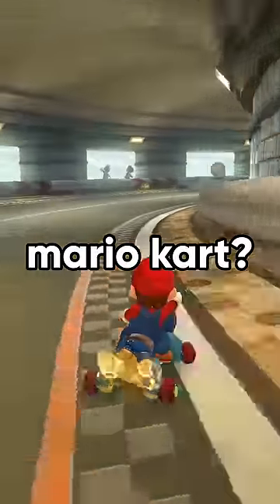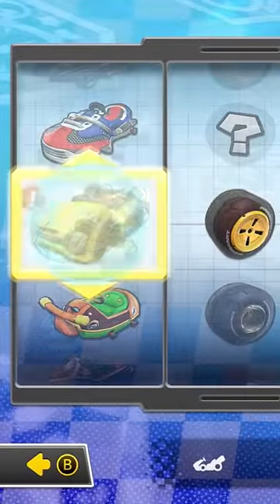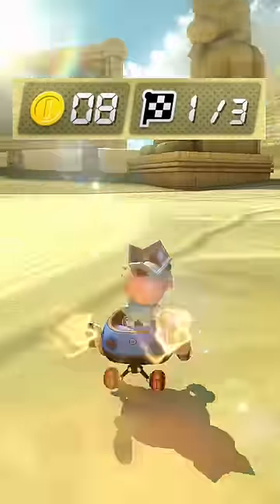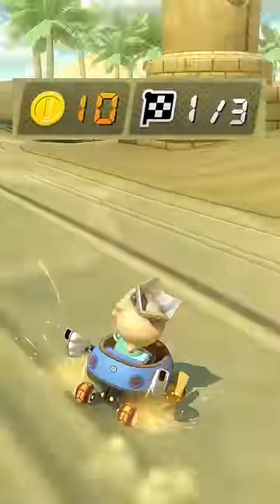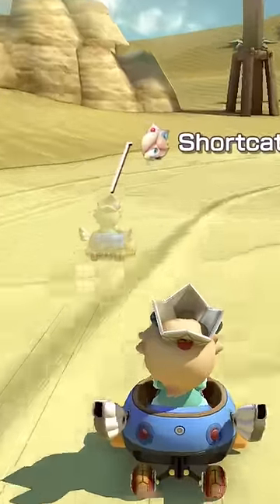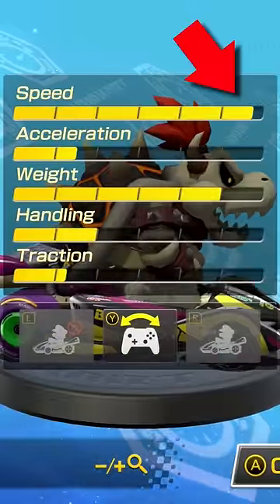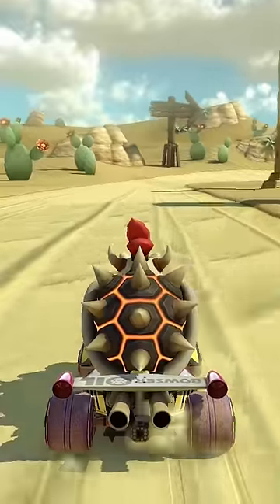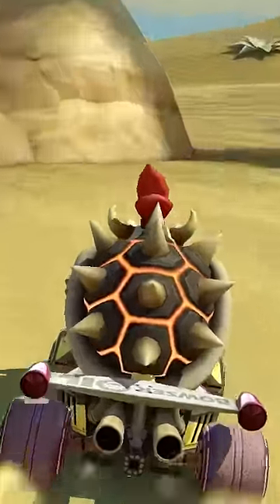Are Coins USELESS in Mario Kart 8 Deluxe??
mk8dx tutorial: how much do coins matter? showing the difference between 0 coins and 10 coins. you can use the coin item or take coins on the course